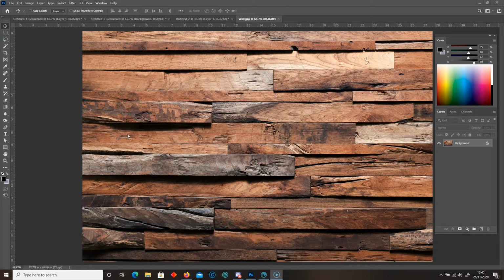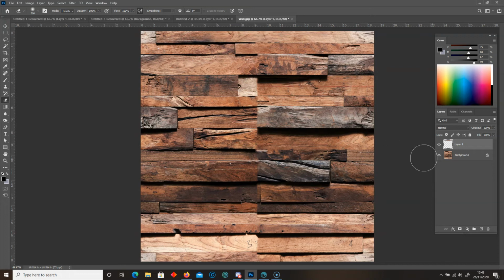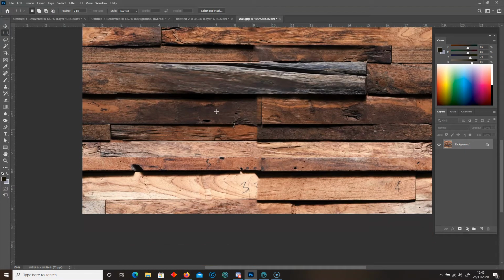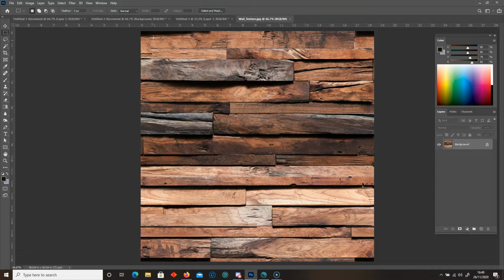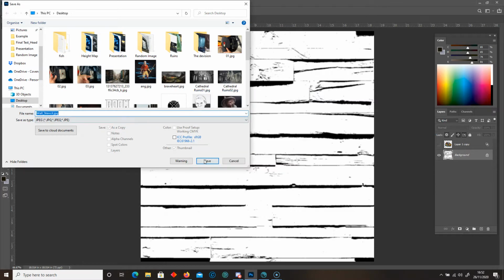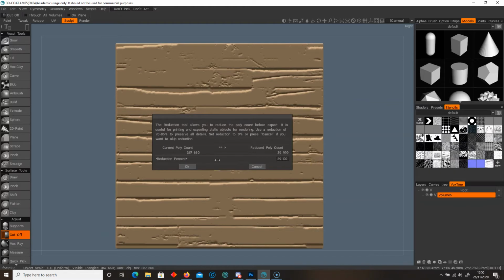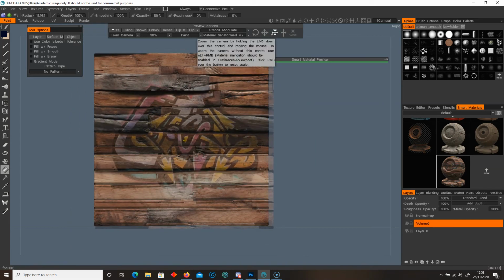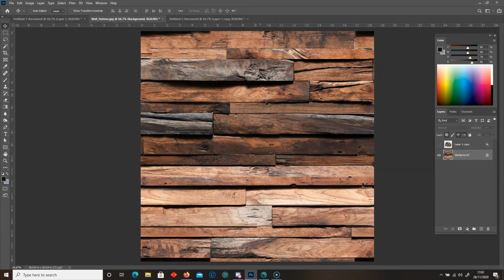How to create Tileable Textures in Photoshop and 3D-Coat!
Creating tileable textures within Adobe Photoshop and importing the texture into 3D-Coat.
Extruding the texture into a model within 3DCoat.